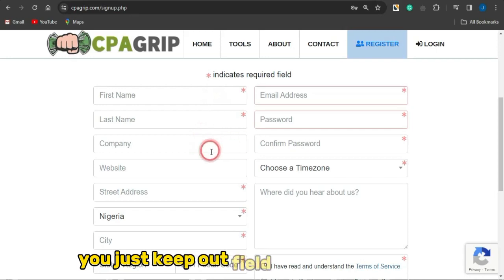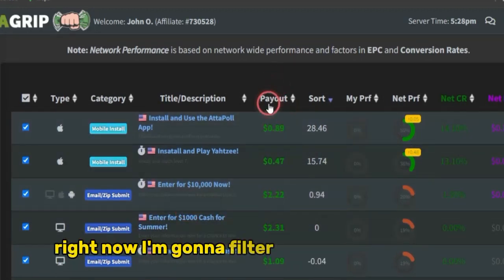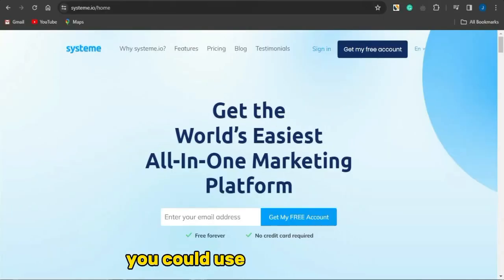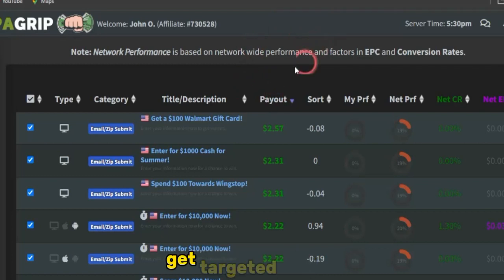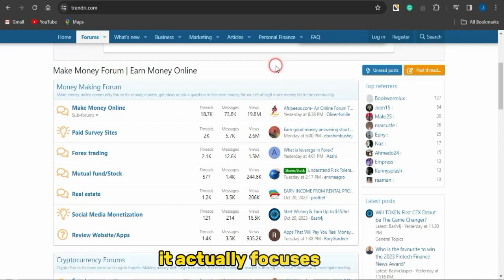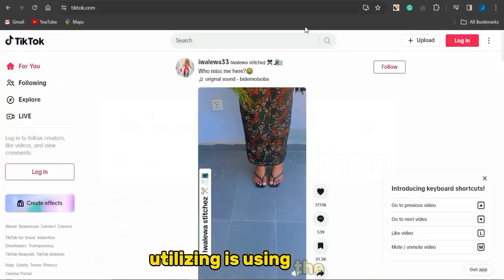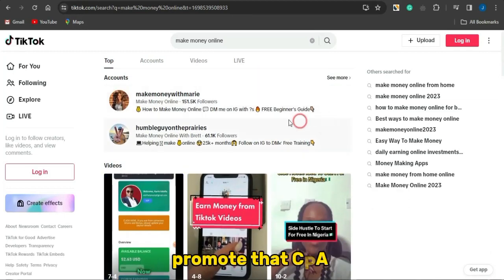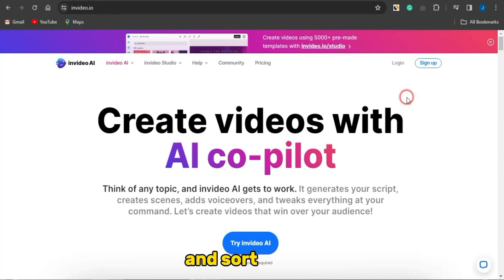Get 15,000 USA-BASED LEADS | CPA Marketing Free Traffic Method